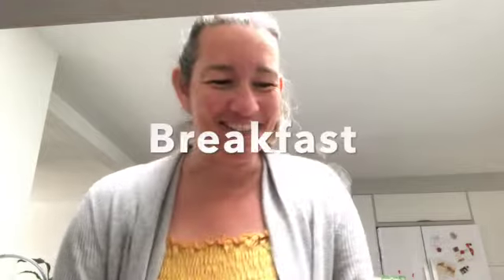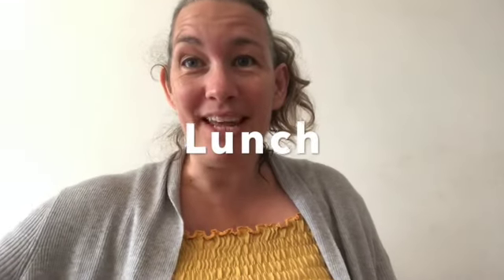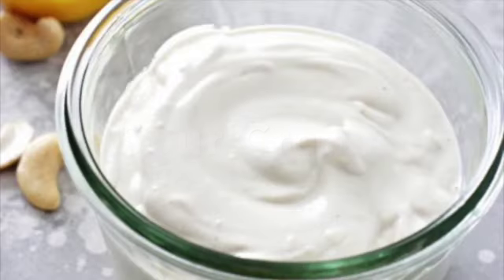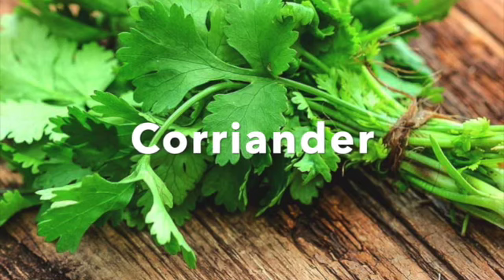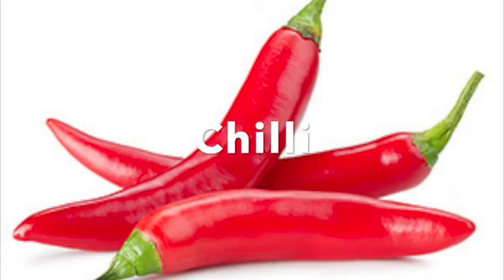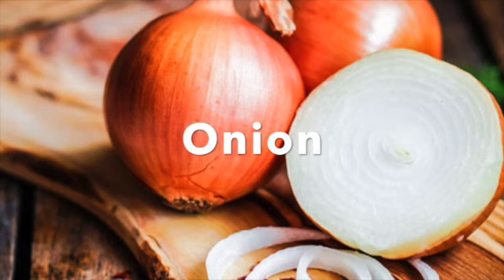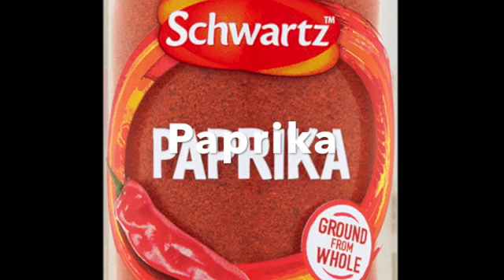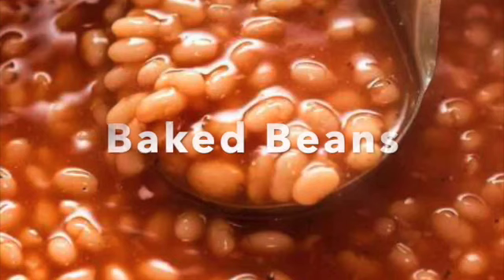English Club: Food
Becca's food diary for English Club discussion